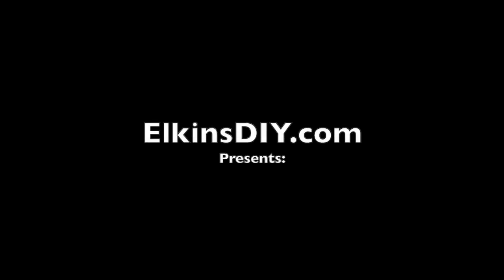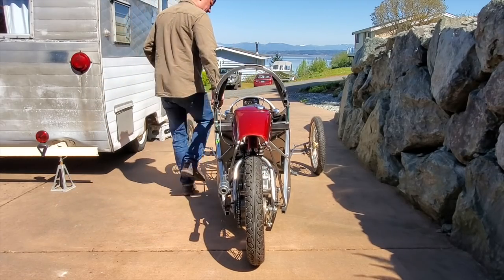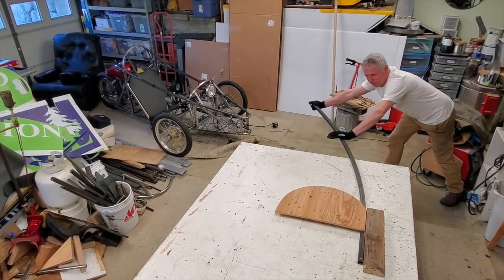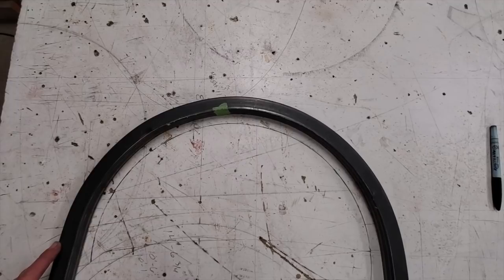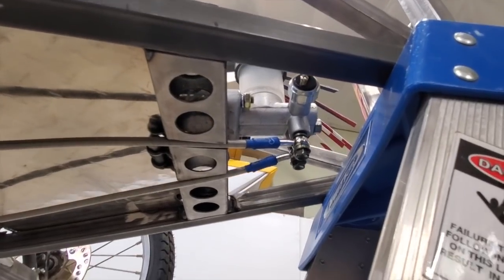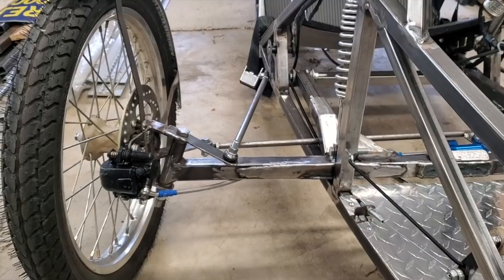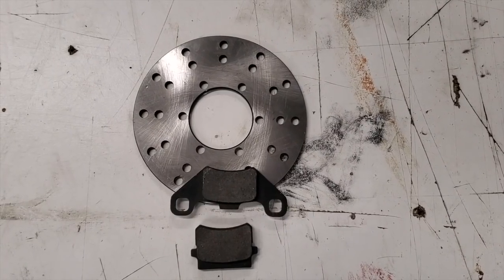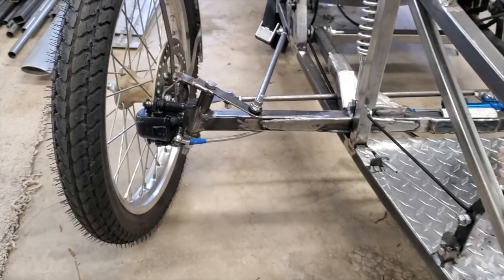Fuel efficient reverse trike build (part-11) Road tests!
Still lots to do but it's finally drivable!
On this video I install the front hydraulic brakes and fenders.